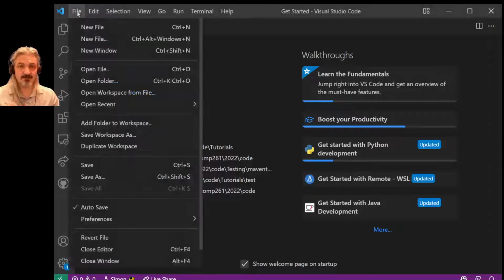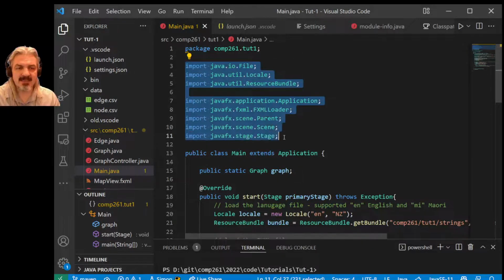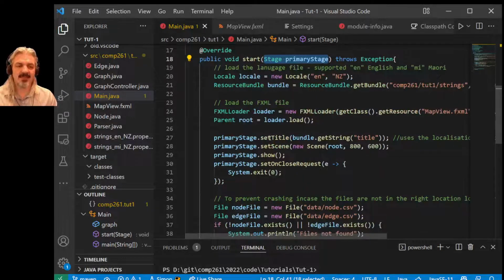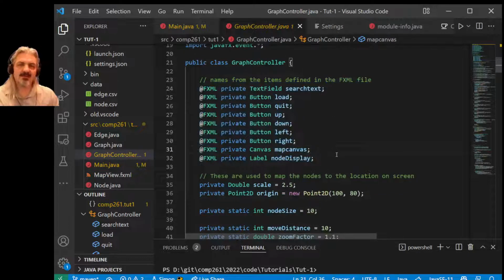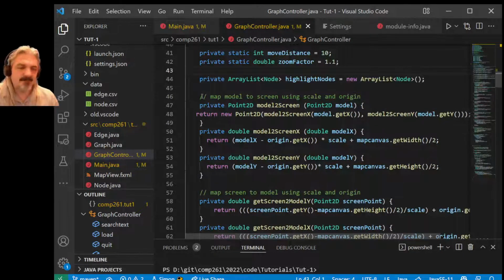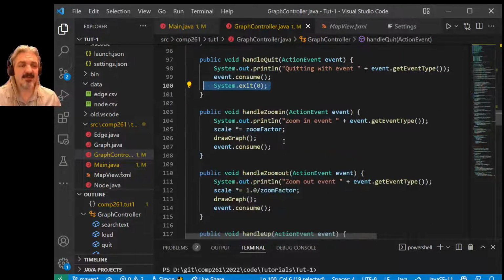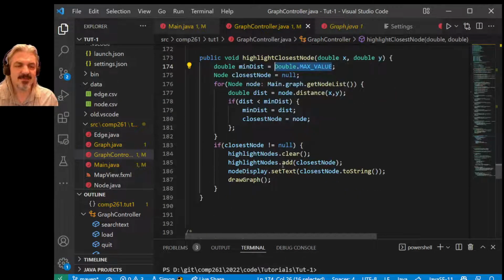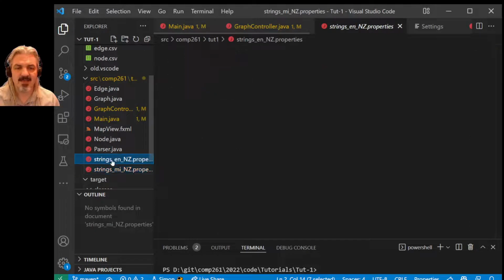Walk through of Tutorial 1 - JavaFx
JavaFX graph display language setting